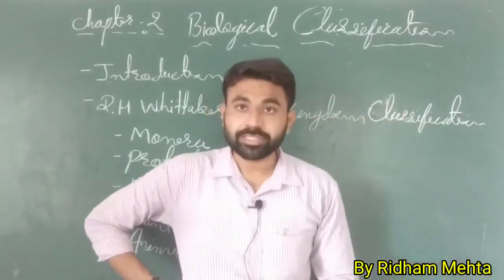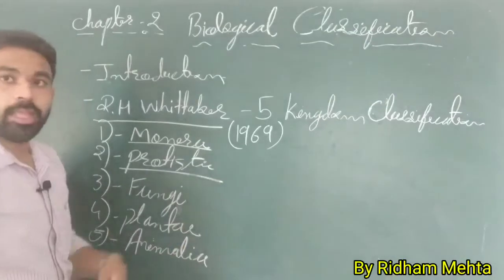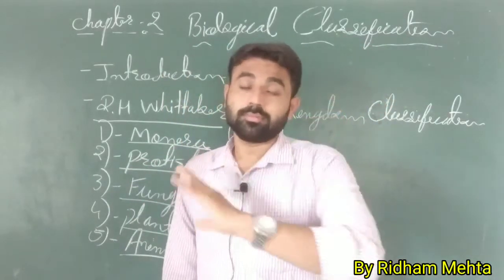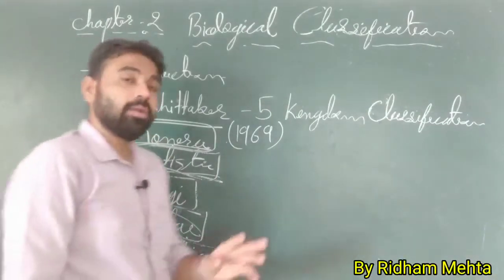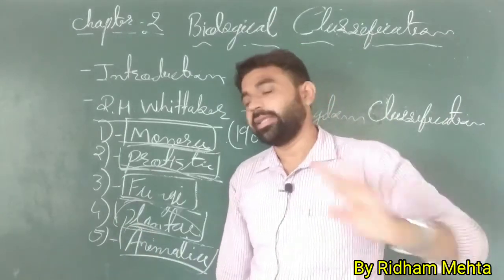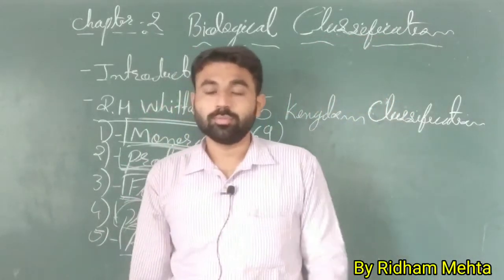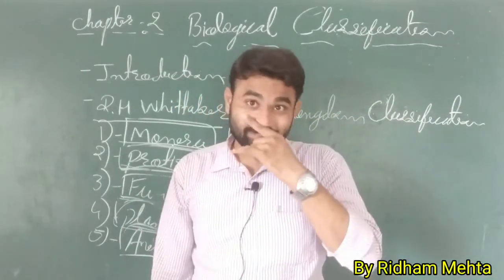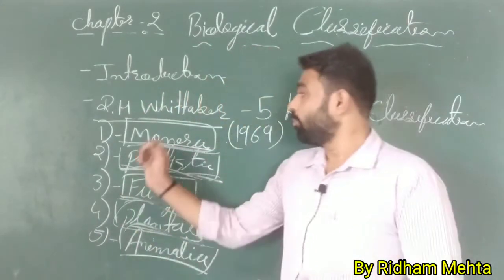Std.11 Biology Chapter 2 | Introduction and Five kingdom classification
11 science Biology Chapter 2 Biological Classification